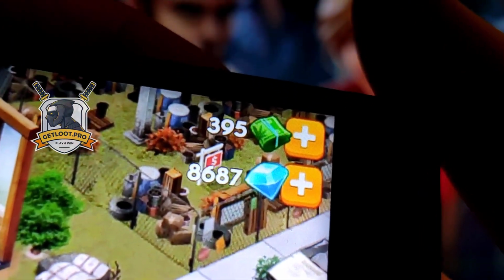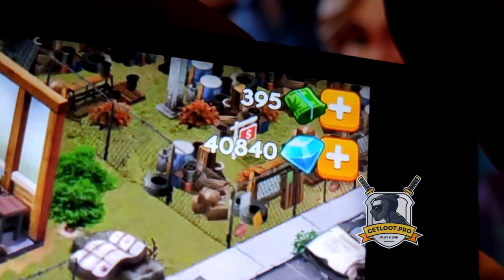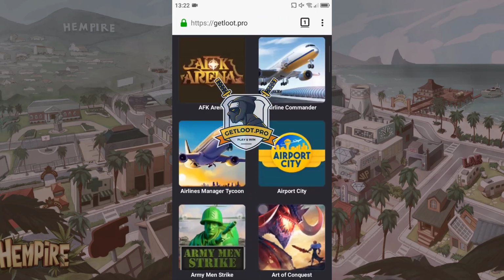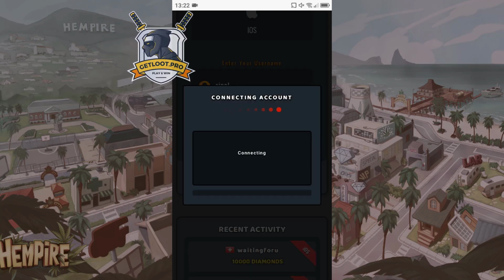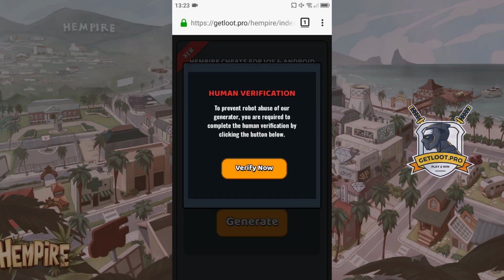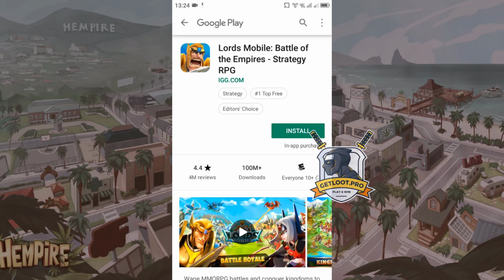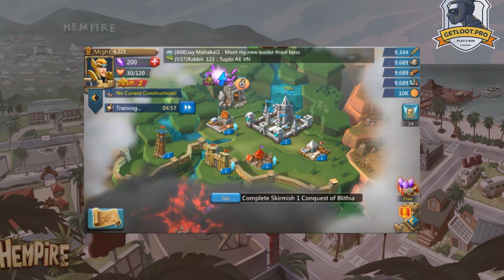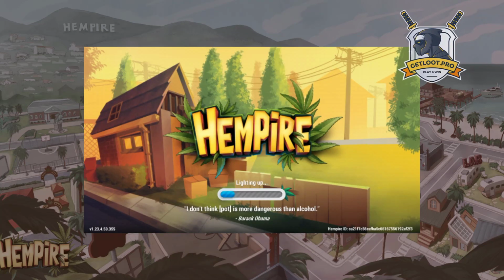Hempire Hack Guide 2023 ✅ How To Get Diamonds With Hempire Cheats 🔥 iOS/Android MOD APK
Hi there game lover! Here we are relating you our update and better Hempire hack Tutorial. Our Hempire Cheats Guide works on Android and iOS Mobile systems. Using this method anyone can easily acquire thousands of Diamonds and also massively improve gaming experience. Everything you require to do is stick to our video guide. Enjoy!

How to hack Hempire? It is an easy as pie procedure if you follow these quick actions, you'll be able to do it in just a matter of minutes.
Hempire MOD APK is developed and protected by the best coder, This Hempire hack has been used by manies users now, we obtained fantastic reviews and has no bad feedbacks froom them.